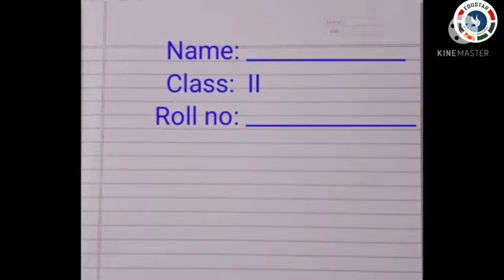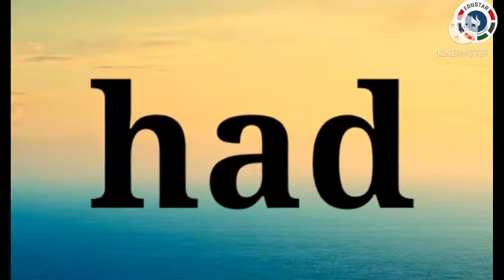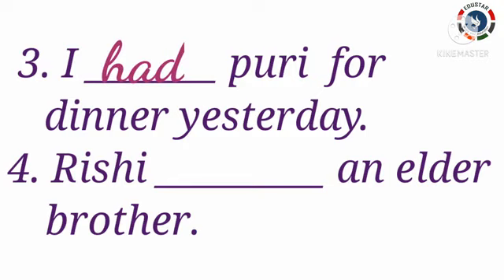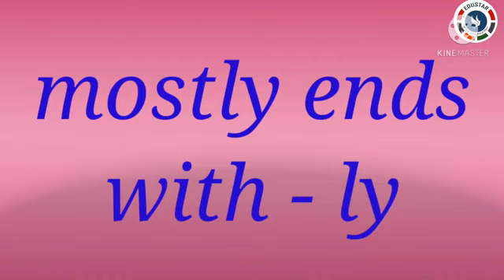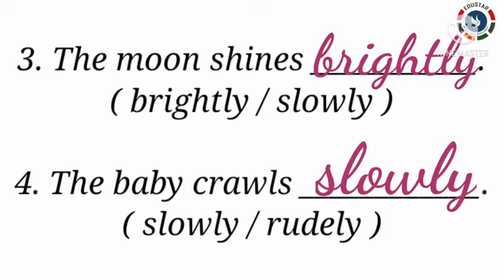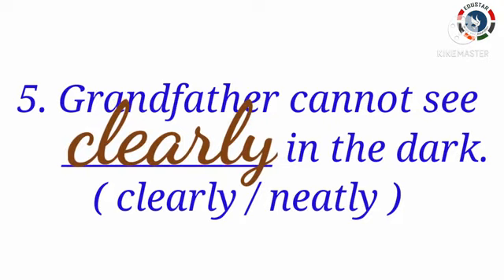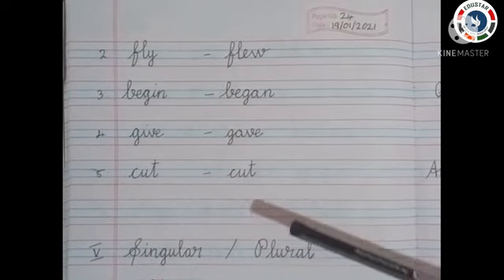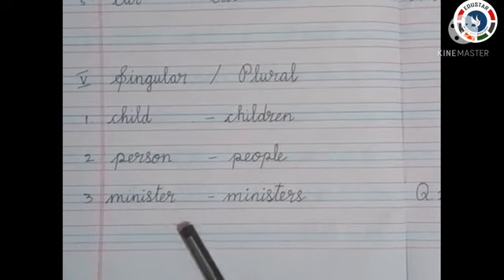Class.2 : ENGLISH : Term.2 : Revision : Part.3